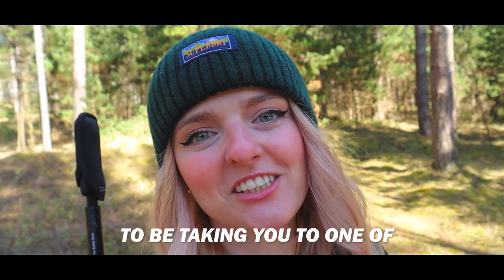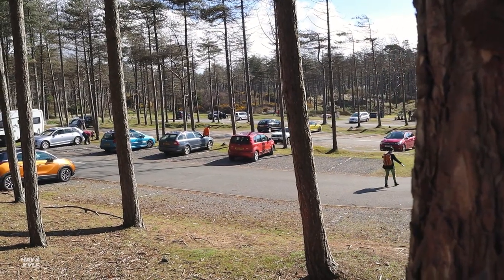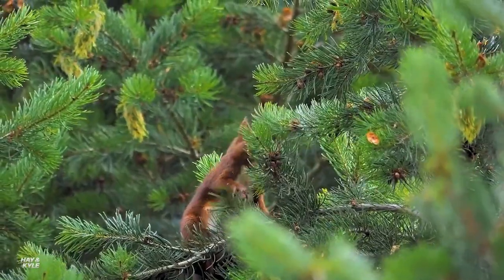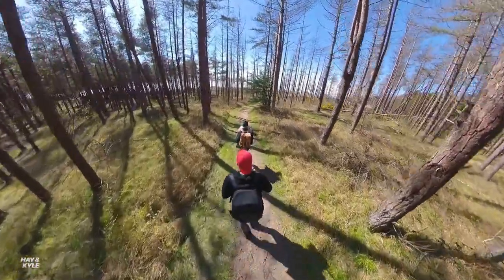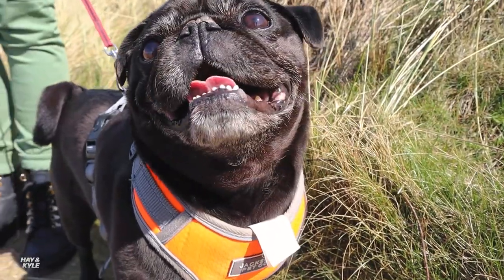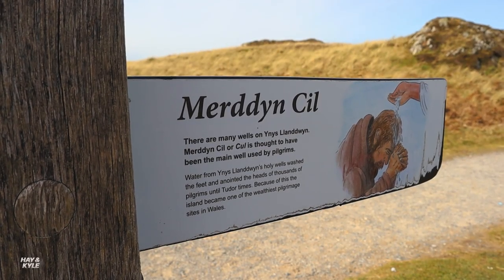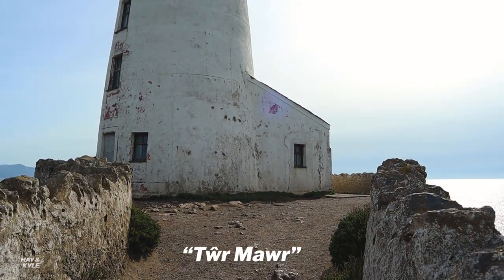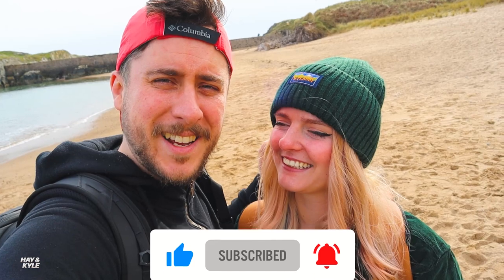Llanddwyn Island & Newborough Forest Walking Tour - BEST Places to visit - ANGLESEY - NORTH WALES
Looking for a slice of island life off the coast of Anglesey in Wales? In this video, Hay and Kyle take you on a walking tour of this beautiful part of the coast. They'll take you through the stunning Newborough Forest, on the look out for Red Squirrels, before hiking out to the expansive Newborough Beach. Sit back and relax as the tidal island of LLanddwyn and it's lighthouses await you!

OUR PEAK DISTRICT STORE! GRAB SOME MERCH AND SUPPORT US!

OUR VIDEO GEAR LINKS:
PETER MCKINNON CAMERA BAG
CANON 75-300mm LENSE
MAVIC MINI DRONE
INSTA 360 ONE X CAMERA
CANON EOS M50
CANON 15-45mm PERFECT VLOGGING LENSE
CANON 50mm INCREDIBLE PORTRAIT LENSE
RODE LAV MICROPHONE
RODE VIDEO MIC
GORRILLA POD

Keep up with our story between vlogs for exclusive content over on our instagram :)

Stay up to date with all our travels and adventures on our Facebook page!

PIXABAY:
Some of the assets in this video such as stock footage was gained by using Pixabay, get your free stock footage

We're Hay and Kyle, a young travel couple from the UK who live in the stunning Peak District National Park. We film our adventures across the UK and beyond as we discover some of the best-hidden spots, areas of outstanding natural beauty, and incredible unique stays! Come travel with us, the great outdoors is only one click away!